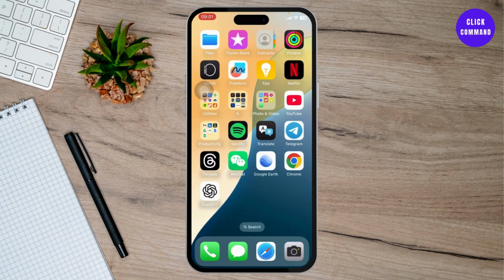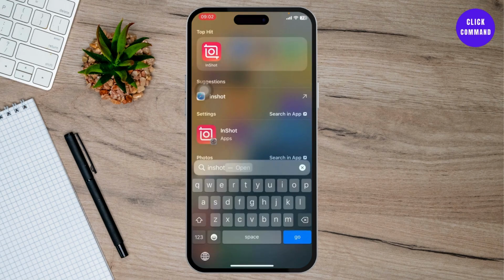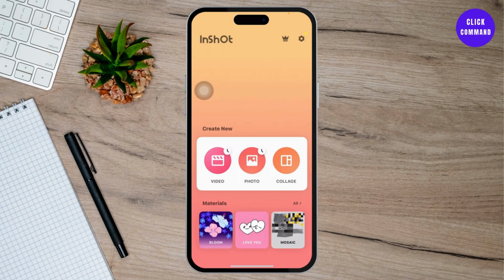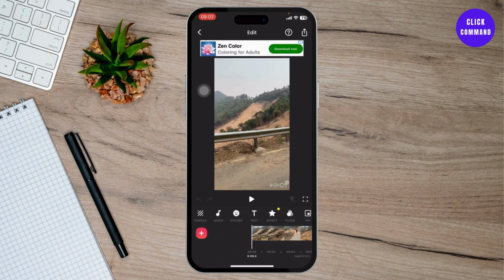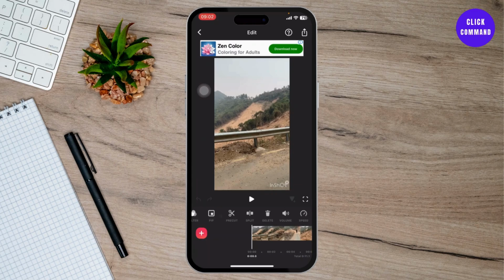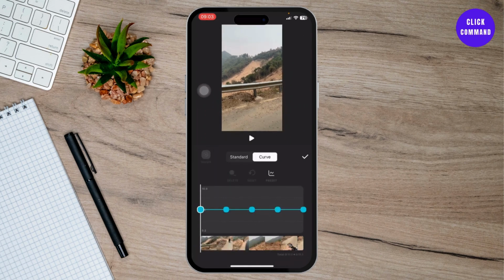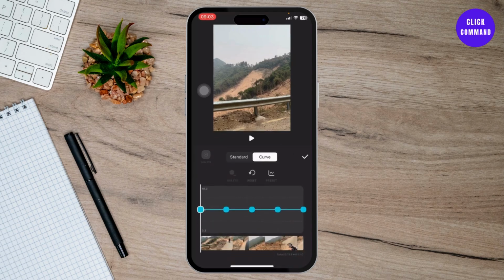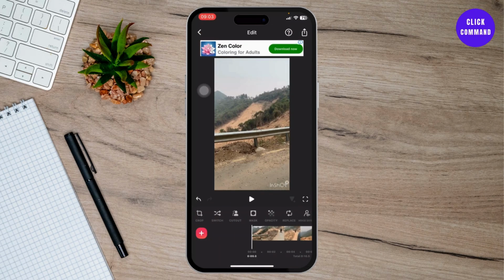Can We Stabilize Video In Inshot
Can We Stabilize Video In Inshot? Find out in this quick and easy tutorial where we explore how to stabilize video in InShot using just your Android phone. Whether you're dealing with shaky footage or looking to smooth out your clips, this guide will help you get it done right.

In this video, you’ll learn how to stabilize video in InShot, along with tips for how to stabilize video in Android. We’ll walk you through everything step-by-step, so you’ll know exactly how to stabilize the video in InShot on Android and even compare it with options like CapCut.

Timestamps:
0:00 Introduction
0:22 Accessing Your Video in InShot
0:58 How to Use the Stabilization Tool